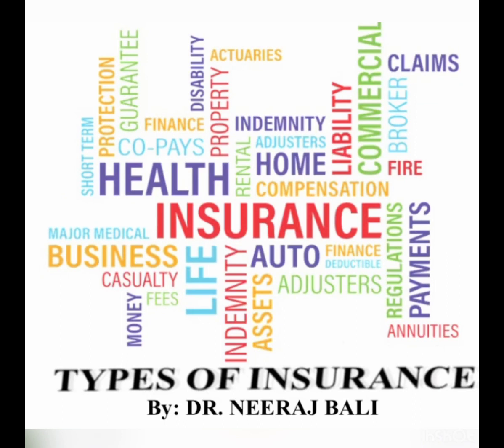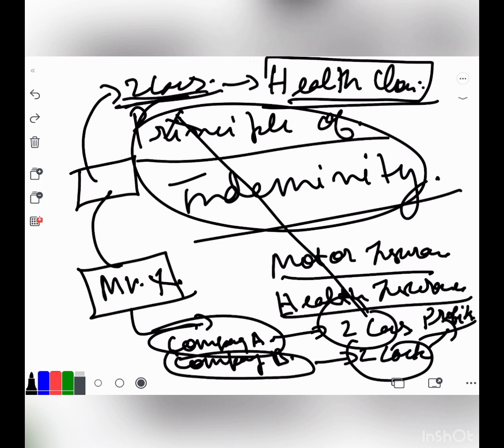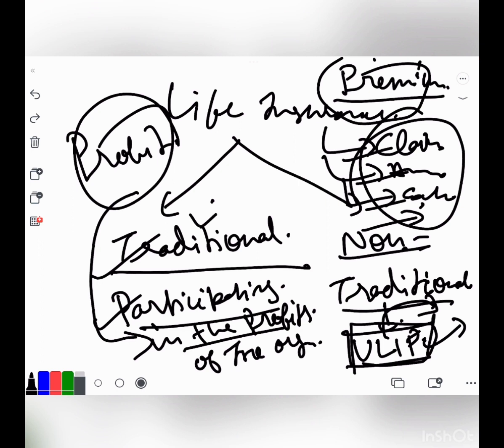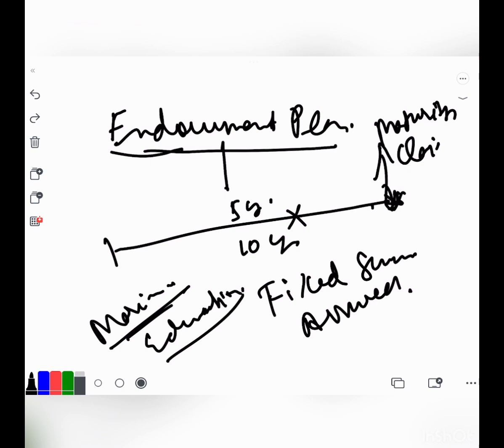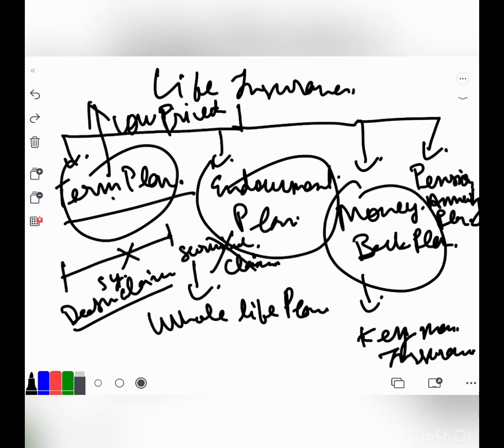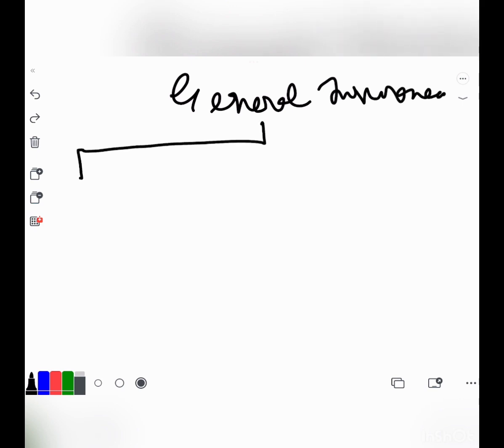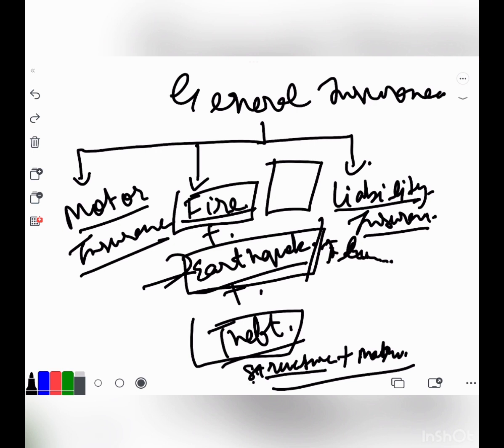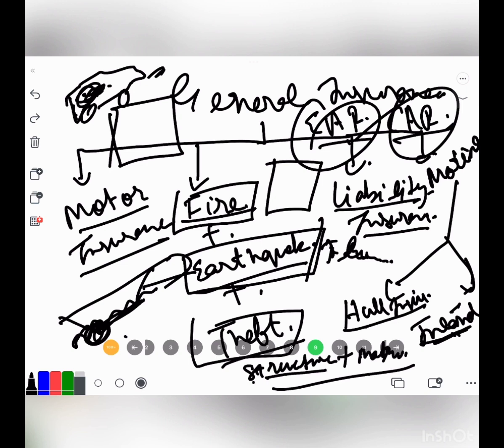Risk and Insurance Chapter 5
Types of Insurance Contracts

Time  Stamp-

0:00-Introduction
1:01-Difference between Life Insurance and General Insurance
1:44-Principle Of Indemnity
5:40-Life Insurance Classification
20:55-General Insurance Classification
30:55-Conclusion